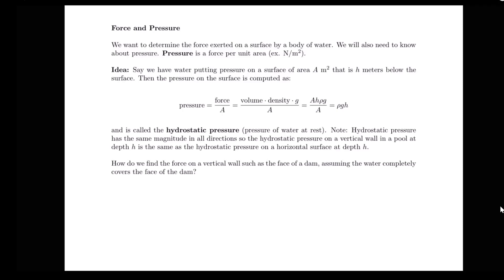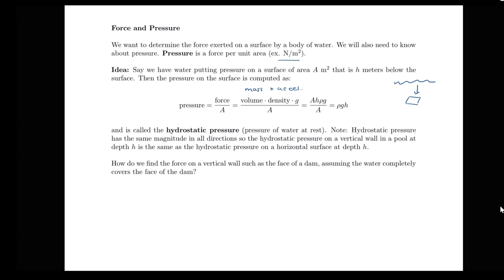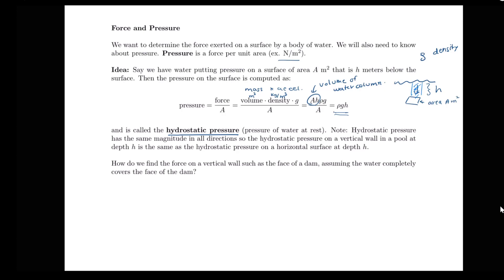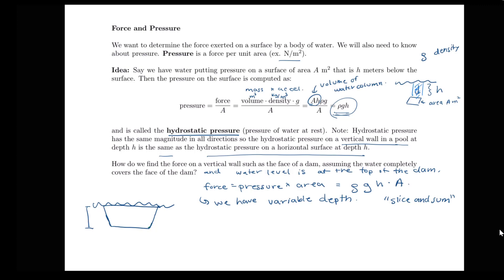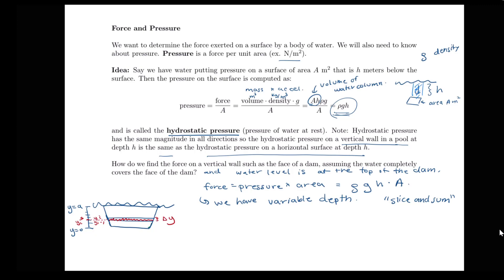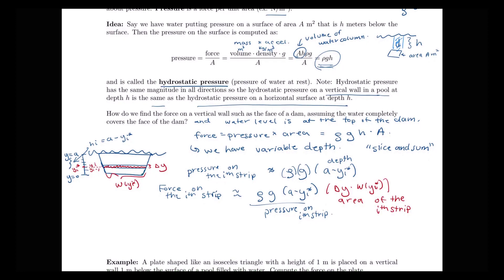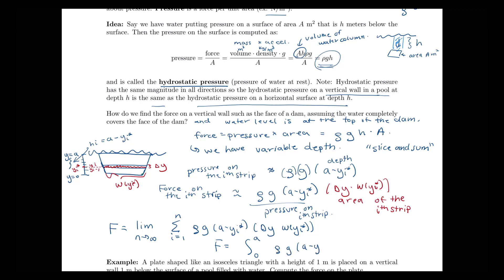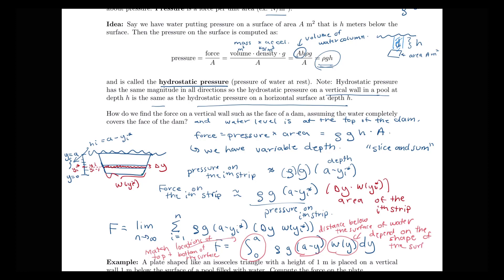How to compute hydrostatic force on a dam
Discussion of the definitions of hydrostatic pressure and force and the method for computing hydrostatic force on a vertical wall, such as a dam.  Based on Section 6.7 in Brigg's Calculus.